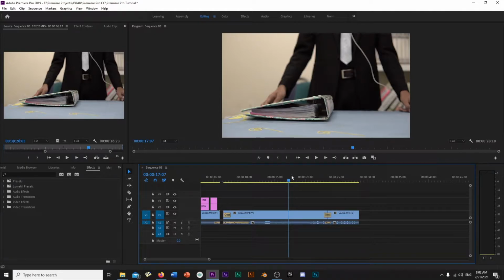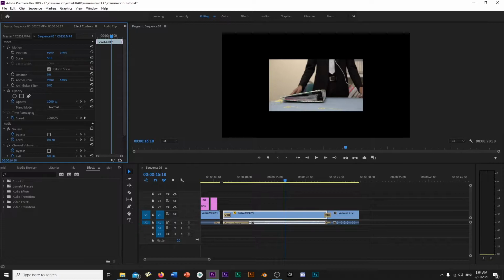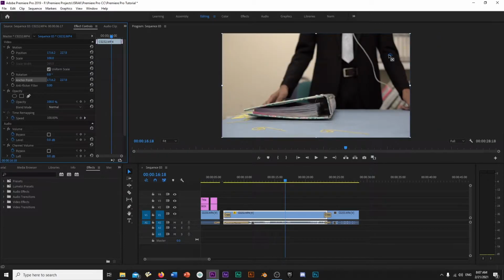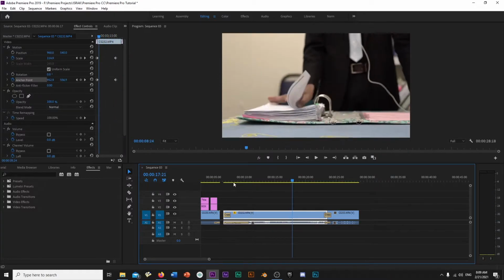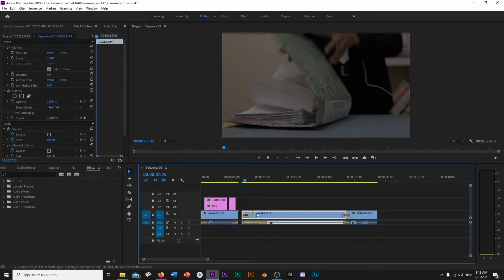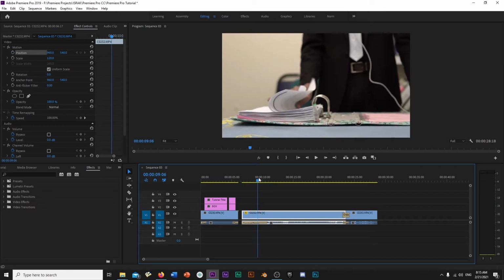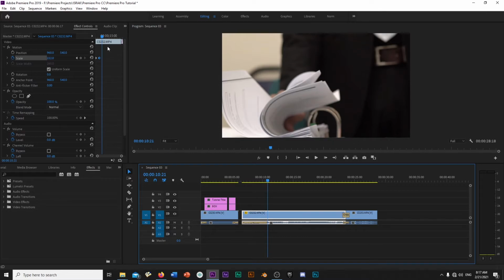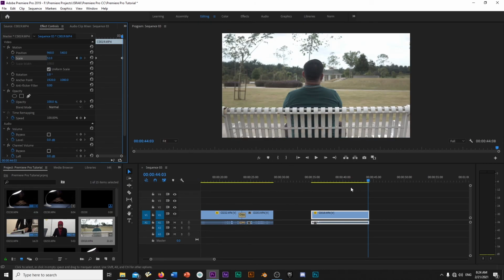How To Make Motion and Keyframe It?? - Premiere Pro Basic Tutorial #4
Br. Nabil, Head of IT ISRAK 19/20, share about tutorial of editing videos using Adobe Premiere Pro CC.

May all of us can fully benefit from this tutorial.